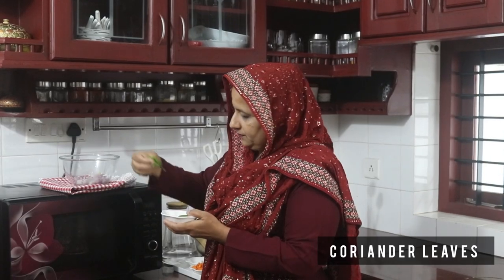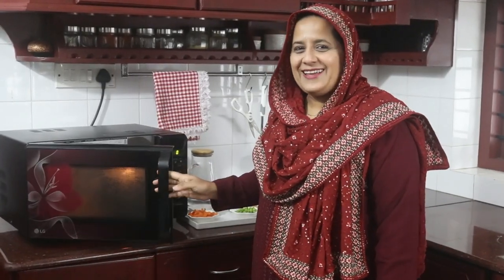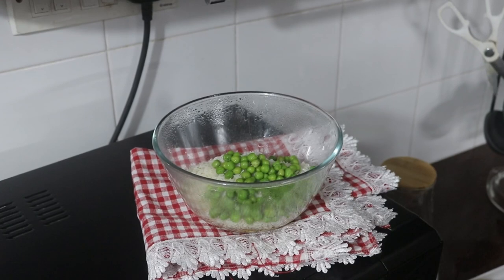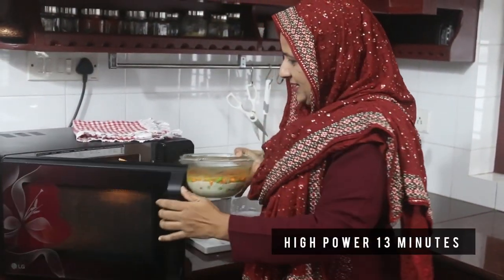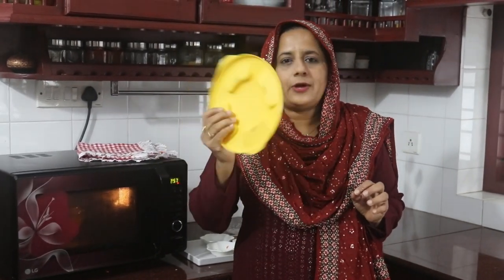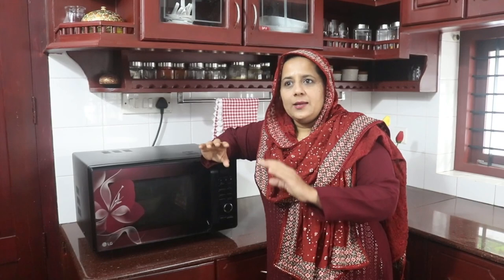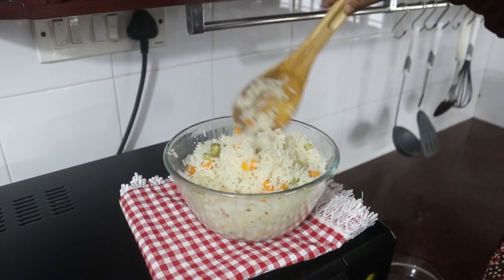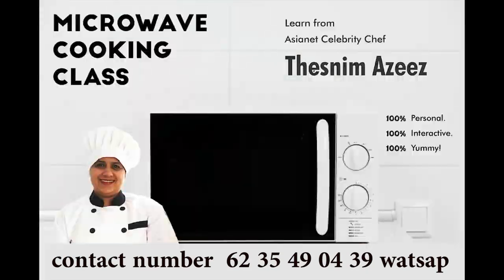എളുപ്പത്തിൽ ഒരു ചോറ്/pulao പുലാവ്Thesnim Azeez /microwave cooking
Thesnim Azeez microwave cookery

veg pulao
1cup rice kaima rice
2cup water
2tbsp ghee
cardamom cinnamon cloves 1each
carrots
greenechilli
green peas
salt
onion
jeera

ve pulav carrots rice microwave cooking microwave baking microwave rices MANGO falooda mango pudding
icecream vegan dessert vegan rice
fried rice Hydrabadi chicken Hydrabadi biriyani green peas pulao
vegetable pulao kaima rice
Kanda bhaji Apple
Crispybaji
Onionbaji
Pakkavadaveeshappam
Kannur dishes
Meen urry
Meen mulakittath
Easymeencurry
Easychickenfry
Chilli chicken fryCoconut dosa#howto noyeastvellayappam
No sodapowderdosa
Deira fish market/
Dubai fish market
Flemingo marsh in Dubai
Fruitjuice/ how to make easy. Creamy pudding Pomelojuice
മാതളംjuice in
Healthyjuice
Christmaspudding
Christmaseasypudding
Egg roast
Egg masala
Easy egg masala
How to make eggroast
Dhabha style egg roast
Restaurant style egg roast perfect egg masala
Masalafriedprawns
Prawnfry
Surprise Dubai
Family vlog
Fishfry
Ilaneer പുഡ്ഡിംഗ്
Tendercoconutpudding
Soft cream pudding
Ilaneer pulp pudding
Pink pudding
Natural colour pudding
Healthy pudding
How to make ilaneer pudding
Easy &tasty pudding
Sago rice recipes
Tapioca pearl pudding
Custard
Fruit salad
Falooda
Easy dessert
Fruit dessert
Bangalore vlog
Vineyard banglore
Grapes & pomegranate
Dosa
Neer dosa
Kerala breakfast
Eggless
Spicy dosa
Coriander dosa
Eggless chocolate cake
Easy and perfect chocolate cake
Flour less cake
Sugar free chocolate cake
No sugar cake
No butter/oil cake
No chocolate cjlhocolate cake
No cocoa powder cake
3ingredient recipes
Chocolate cake
അട
Keralaeasybreakfast
No grinding no soaking breakfast
Doughnuts
Chocolate doughnuts
Ball doughnuts
Easy doughnuts
No egg doughnuts
Brass vessel polishing
Easy tips copper polishing
നിലവിളക്ക് colouring

Mughlaichicken
Egg roast

Chicken changezi
How to make easy chicken curry
Red chicken gravy
Chicken gravy
Restaurant style chicken curry
Caramel bread pudding
Caramelpudding
Breadpudding
Easypudding
3ingredients pudding
Puttu
Spicy puttu
പുട്ട്
Keralabreakfast
Easybreakfast
Green peas pulav
Matter pulav
Easy rice recipe
Microwave rice recipe
Jam
Guava jam
Easyperfect jam
Malayalam jam recipe Chappathi
Phulka
No knead chappathi
Easy റൊട്ടി
Easy bread
Easy garlic bread
Coriander bread
Batter chappathi
Perfect chappathi recipe
Gulab jamun
Perfect gulab jamun
Easy gulab jamun
No egg jamun
no maida jamun
no milk powder  gulabjamun
no bread jamun
No milk powder jamun
Sausage fry
Sausage crispy fry
Easy sausage recipe
കണ്ണൂർdishes
ഇതൾ ഒരോട്ടി

Egg roast easy
Tasty egg roast
Crispy veg fry
Ladies finger fry
Koottan
Kinnapathiri
Thiral പത്തിരി
3ingredients recipe
കാശ്മീരി chicken
കാശ്മീരി spicy chicken
Spicy chicken gravy
Chicken masala
Kasmeer
Kashmir dhal lake
Apple plant
Plucking Apple
Details of kasmir trip
Valley
Vallies
കാശ്മീർ
Kashmir
Kashmir Vlog
Gulmarg
Kashmir trip
Kashmirstay food
Chicken dishes
Chicken kuruma
Chicken biryani
Chicke puffs
Chicken fry
Chicken tandoori
Chicken snacks
Chicken pizza
Chicken manchurian
Pudding
Dessert
Egg snacks
Egg stew
Easy egg snacks
Iftar snacks
Sweet snack
Spicy snacks
Ramazan recipe
Malabar recipe
THESNIM AZEEZ
Fish ബിരിയാണി
Pineapple pudding
Pineapple triflet
Spanish omlet
Dinner recipes
Lunch recipe
Breakfast recipes
Veg recipes
Crispy veg
Caramel custard
Food colour making
Robo cleaner
Cleaning robo
Roomba
Vlogs
Daily routine
Morning vlog
Carpet pudding
Rafello pudding
Caramel bread pudding
Chicken kuruma
പഞ്ചാബി ചിക്കൻ
Kashmiri chicken
Microwave cookri
Microwave oven
Microwave gheerice
Microwave നെയ്ച്ചോർ
Malayalam microwave video
Microwave Szechuan chicken
Pepper chicken
Lemon rice
Microwave lemon rice
Uppuma
Microwave uppuma
Tomato chutney
Dosa
 idali
Sambar
Different types of ഇഡലി
Rava roast
Simple recipe
2 ingredients recipe
Mandi rice
Hydrabadi biriyani
1pot biriyani
ബാച്ച്ലർ recope
Sponge cake
Cake
Chocolate cake
Banana loaf
Lichi pudding
Double layer cake
Wonder cake
Orange icecream
Mango icecream
Mango cheese cake
Strawberry pudding
Strawberry cheesecake
Red velvet cupcakes
Red velvet cake
Pizza
Chicken pizza
All secrets about pizza
Pizza baking
Doughnuts
Chocolate doughnuts
Buns
Coffee bun
Babka
Bun recipes
Easy bun
Stuffed bun
Turkish pede bread
Chicken stuffed bread
Beef stuffed bread
നെയ്യപ്പം
unniyappam
Garlic bread
Garlic chicken bread
Neyyada
koyada
Chattipathiri
Kay pola
Putt
Pink puttu
Kadala curry
Moru curry cookies
Butter cookies
Cornflake cookies
Coffee cookies
Chocolate cookies
Choco chip cookies
Cookies box
Christmas cookie box
Online cookery class
Online microwave cooking baking classes
Chocochip cup cake
Pancake
Easy pancake
Spicy pancake
Evening snack
Kids special
Eggless recipe
Eggless cake
Eggless snack
Battoora
Nan
Easy battoora
Easy nan
Vattayappam
Crunchy munchy cookie
Macroon
Coconut macroon
Cashew macroon
Eggless macroon
Almond macroon
Nai pathal kannur
Thalasseri vibhavangal
Karala വിഭവങ്ങൾ
സദ്യ വിഭവങ്ങൾ
Coconut cookies
Coconut  biscuits
Miracle garden
Dubai vlog